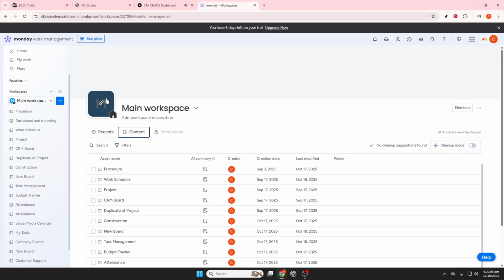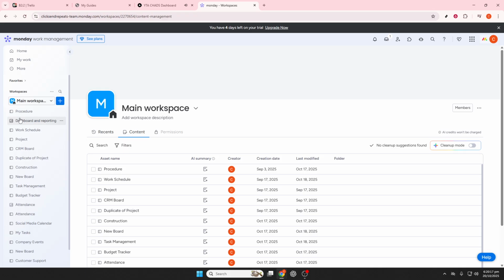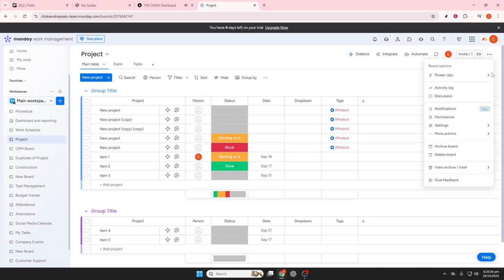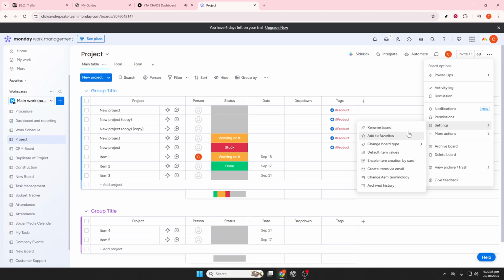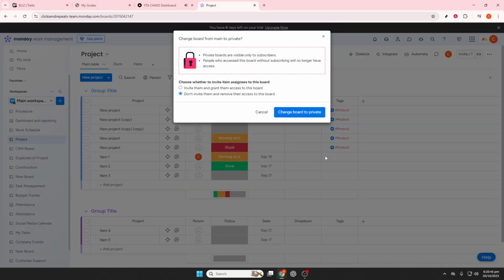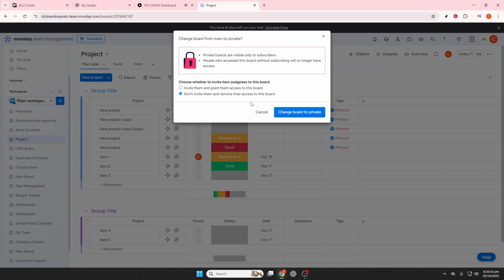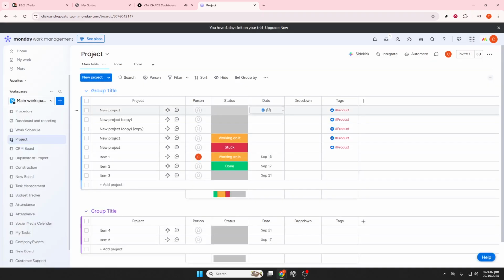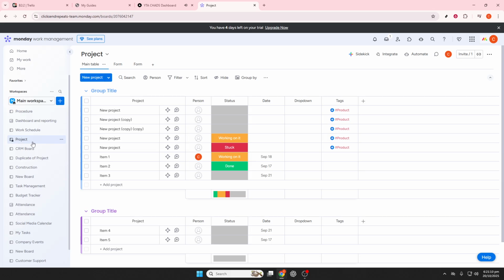How To Hide Boards On Monday.com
📤 Want to export your contacts from Monday.com to Excel? This step-by-step 2025 tutorial will show you exactly how to do it — quickly, easily, and without losing any data! 💼

Whether you’re managing clients, team members, or leads, exporting your contacts from Monday.com to Excel gives you more control, flexibility, and reporting power. In this tutorial, I’ll guide you through everything you need to know — even if you’re a total beginner!

✅ Here’s what you’ll learn:

How to find and organize your contact list in Monday.com

Step-by-step process to export data into Excel (.xlsx)

Tips to customize your export (specific columns, filters, and views)

How to make sure your data is properly formatted in Excel

Bonus: How to re-import or share your Excel contacts easily